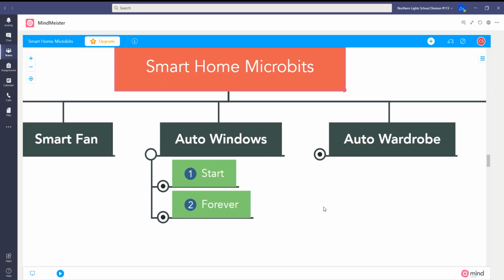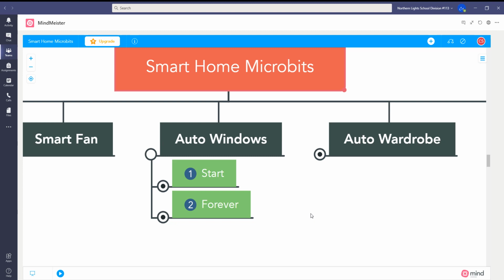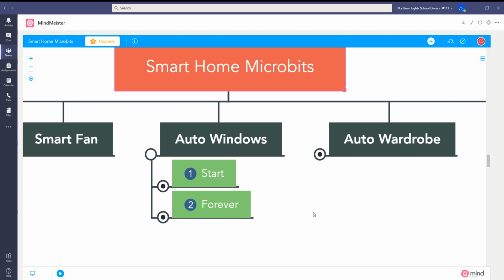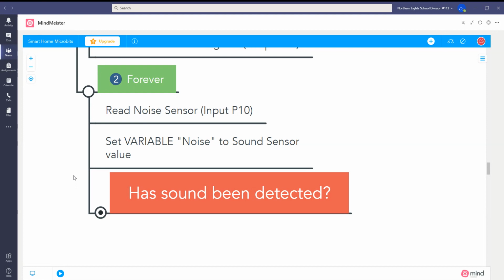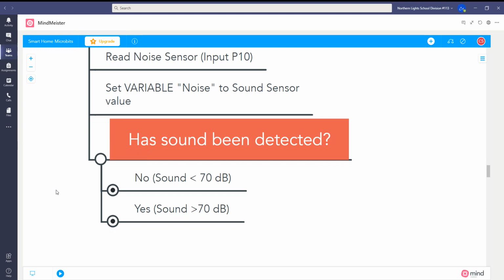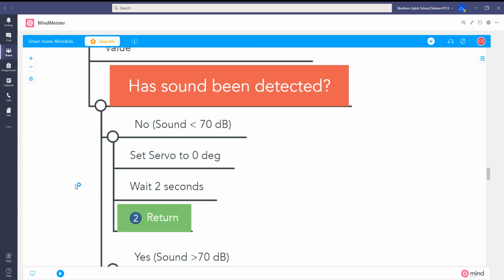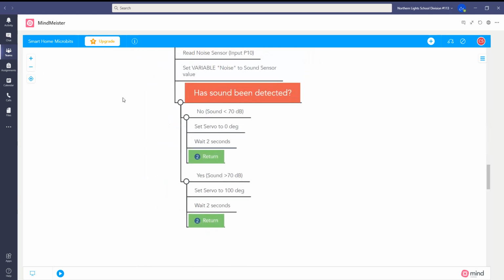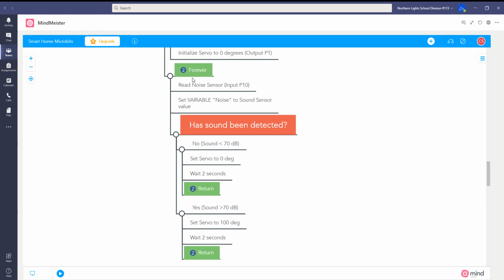SmartHome 3 Windows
Flowchart for Project 3 - SmartHome Kit